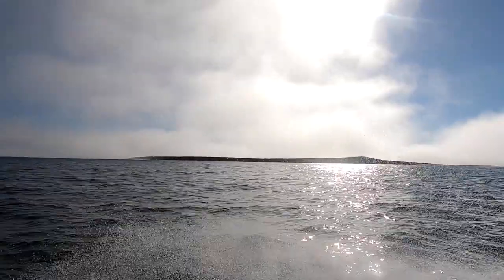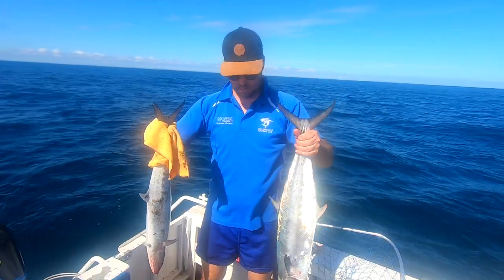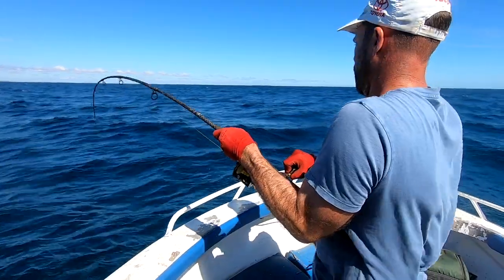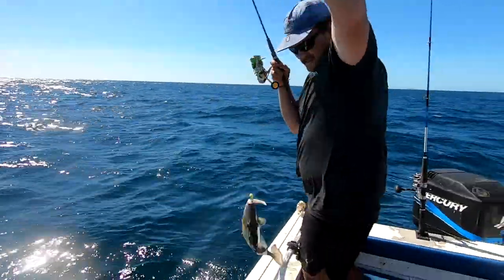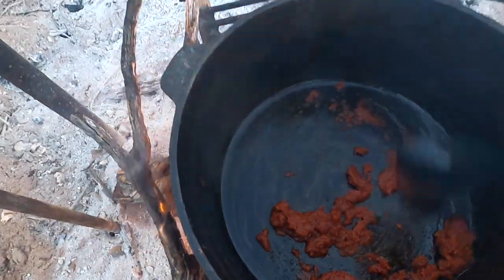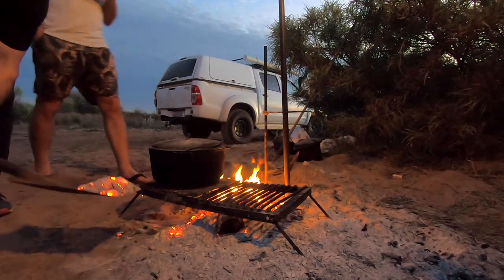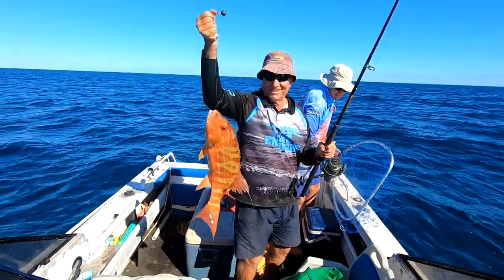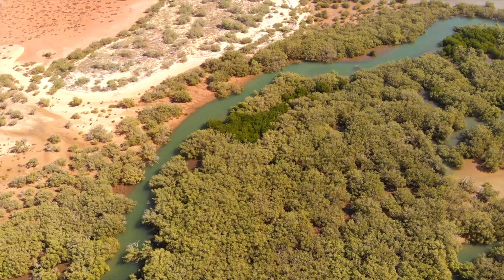Camp Oven Fish Curry (The Pilbara Sessions Vol II Ep 4)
Episode 4 in this 4 part series, filmed in the Pilbara region of Western Australia.
We hook into a couple of nice mackerel and north west snapper before the wind turns on us a bit.
Fresh mackerel is prepared beachside, before being cooked in the camp oven by the fire - living!

Episode 3 Head to our store to purchase the latest products we are using

For short form instagram content, follow Dawn Adventures